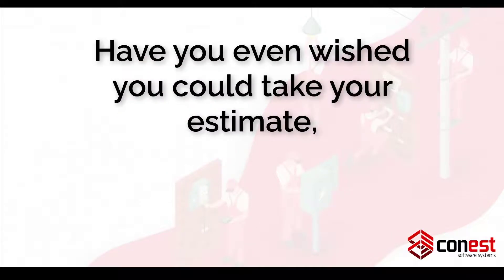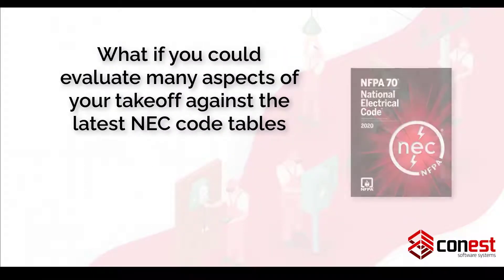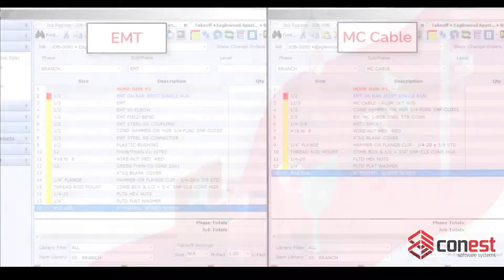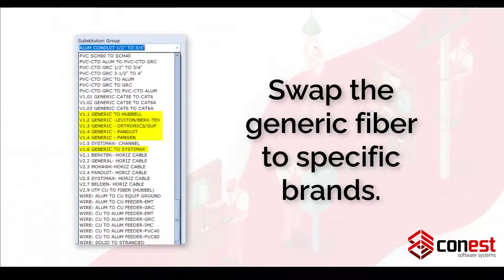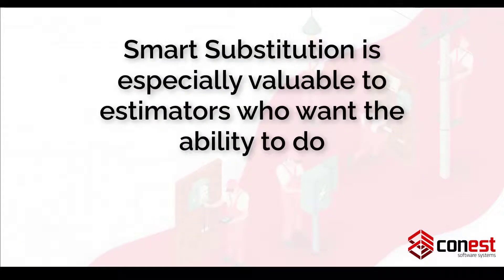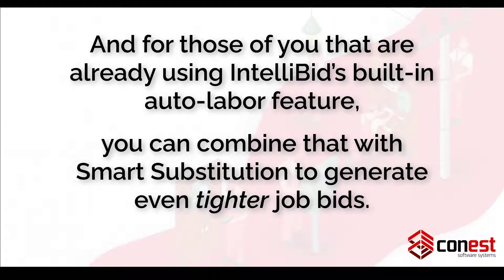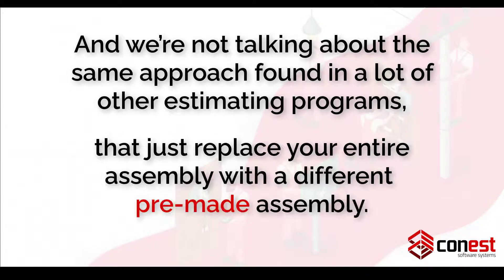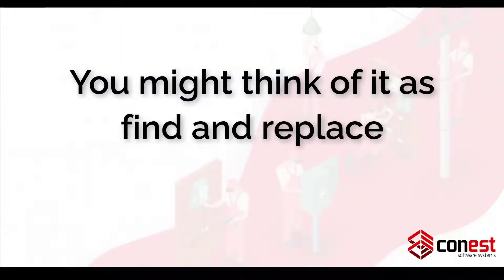Smart Substitution Introduction: An Optional Feature for IntelliBid that Can Help You Win More Bids!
This video is a quick overview of Smart Substitution, an optional feature for IntelliBid that makes it easy to change out items in your takeoff while still having those changes be compliant with the latest NEC Codes.

You'll see how Smart Substitution let's you evaluate multiple options for your bid so you can choose the best one for the job, allowing you to win more bids!

After this, you might want to check out those Smart Substitution example videos.

If you would like to learn more or to see a substitution not demonstrated in the example videos, you can book a product demo by going